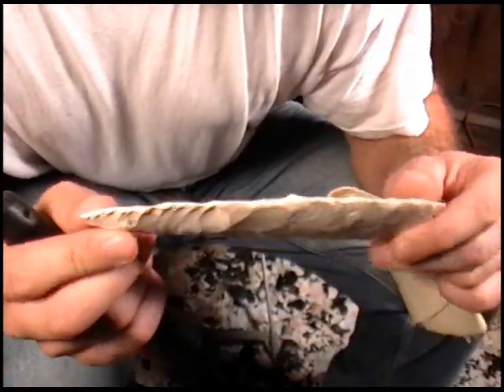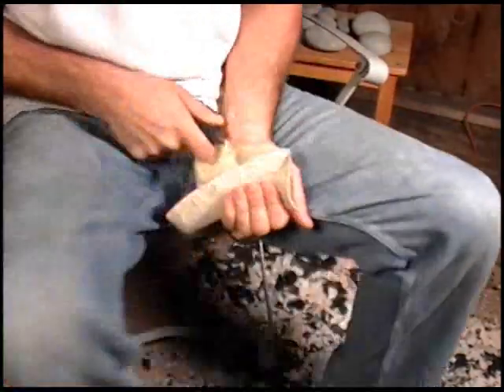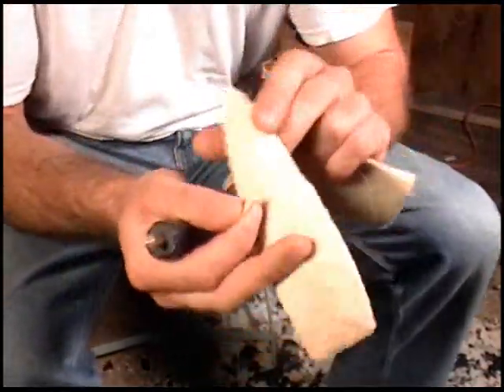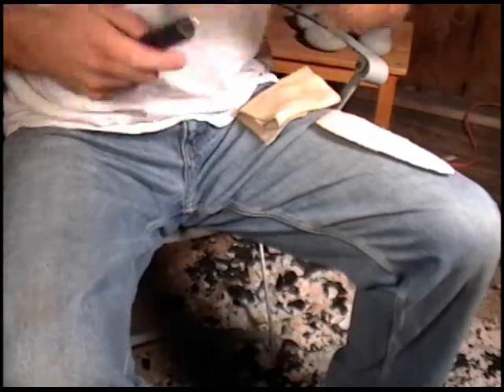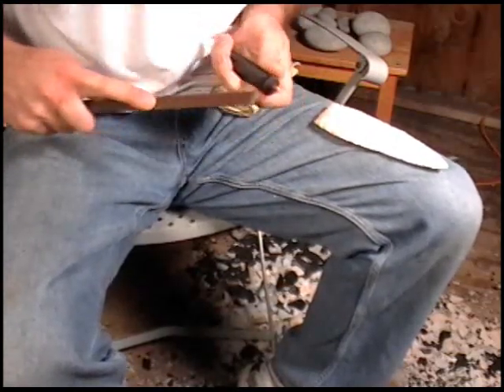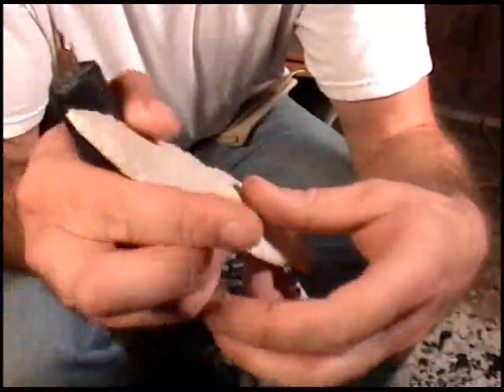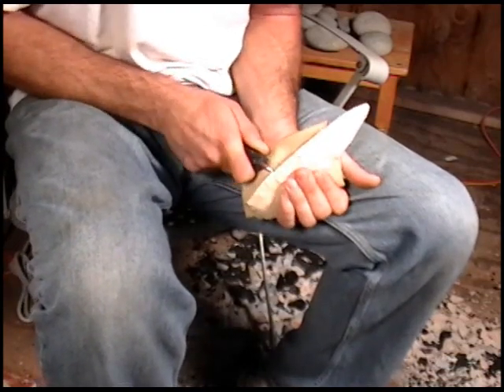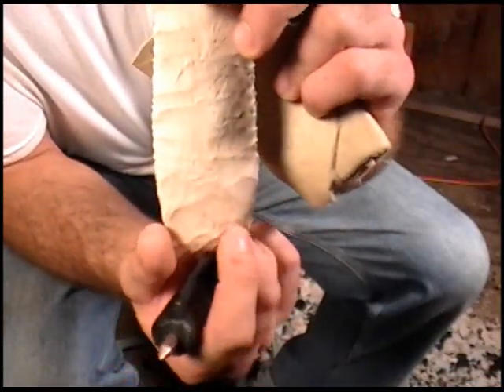Flint Knapping Trade Secrets Vol. 2 Dalton Technology - Replicating the "Z" flake pt. 3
"They (the Dalton people) became extremely skilled at pressure flaking and left behind some of the most skillfully made points ever found in north America. Some of which have never been duplicated in modern times... Comments made by several knappers with a high level of skill are saying they know of no one that can duplicate the type of pressure flaking on this point. (Pete Bostrom Feb. 2001 lithic casting lab inc.)